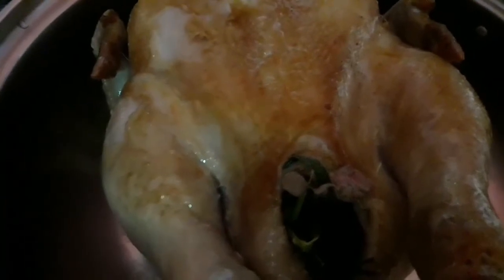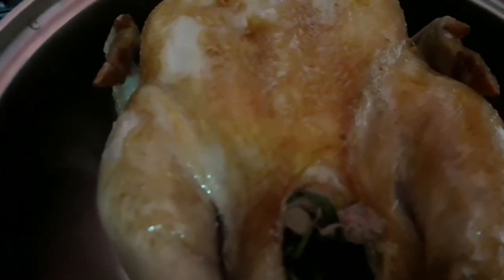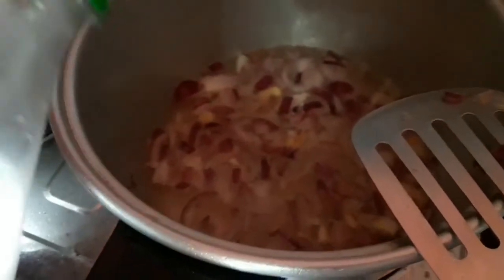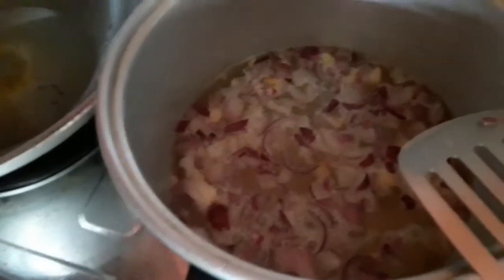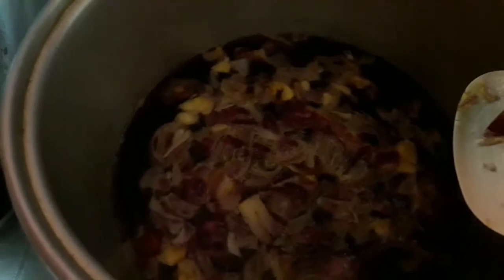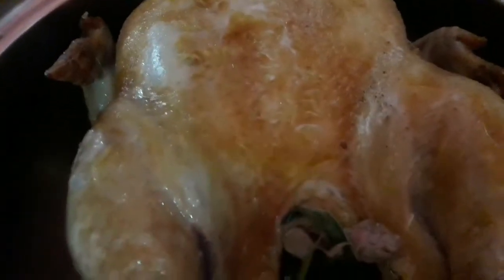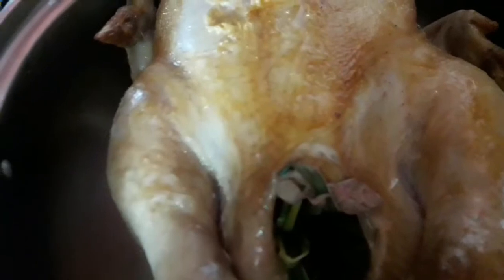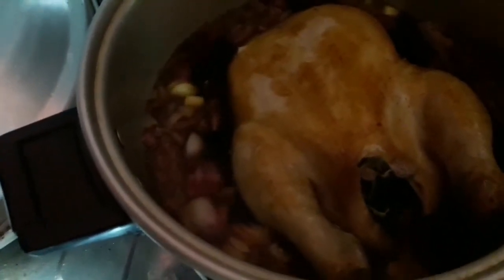How to cook CHICKEN SPRITE in OYSTER SAUCE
Try nyo po lutuin ito madali lang at simpling lutuin, bagay ito kung may okasyon, pwede nyo din regalo o kaya gawing negosyo.
Maraming salamat po sa pagnood.
Stay safe everyone,God bless.

ingredients
1 whole chicken
750 ml of sprite
oyster sauce sachet
bawang
sibuyas
paminta